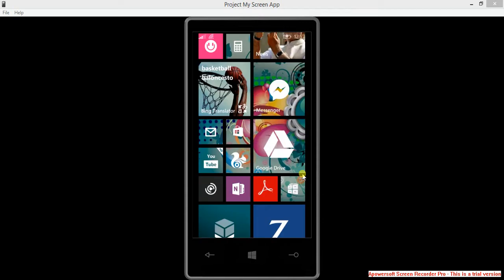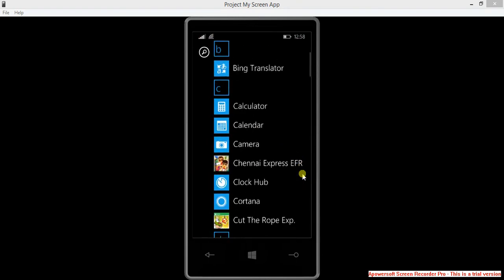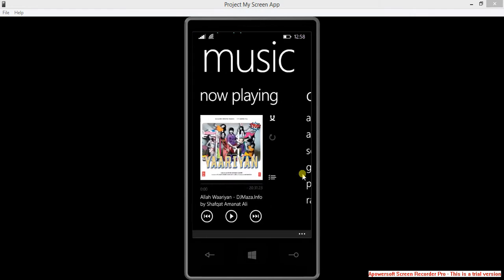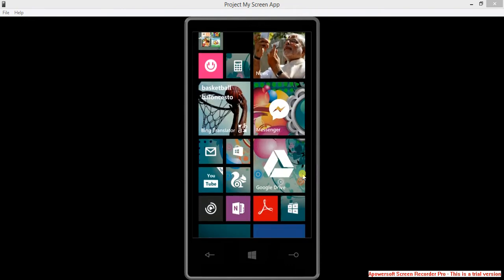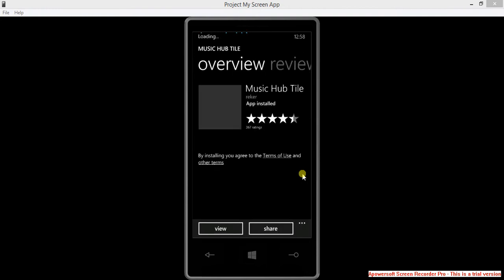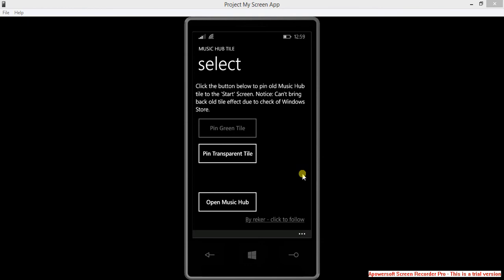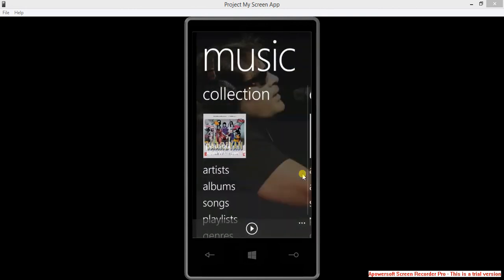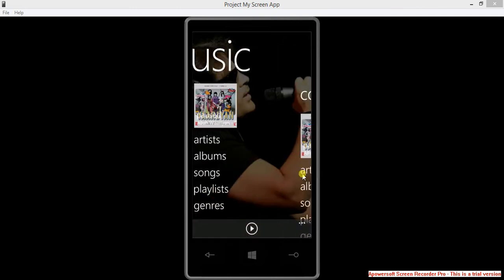How to get back Old Music HUB on Windows Phone 8.1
Don't like the new Xbox Music on Windows Phone 8.1? Here's how to bring back the old one. The app is named Music Hub Tile, and when initially launched it will let you pin either the green Music Tile or a transparent one to your Start screen.Once the newly pinned Tile is opened, the app redirects you to the old and familiar Xbox Music+Video hub of Windows Phone 8.0

TAGS: Miss the Music Hub in Windows Phone 8.0? This app could bring back old Music Hub to Windows Phone 8.1.